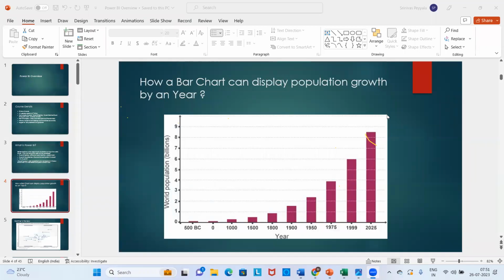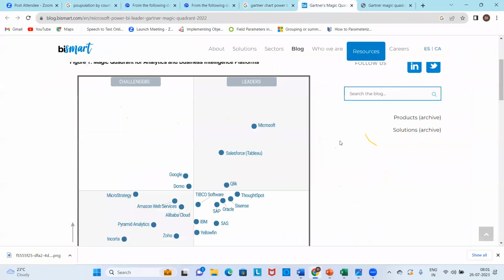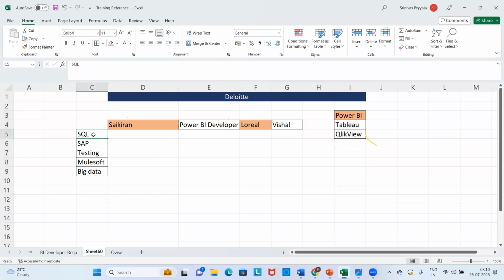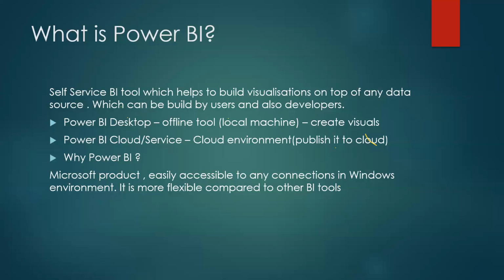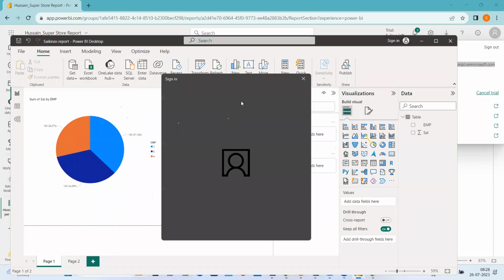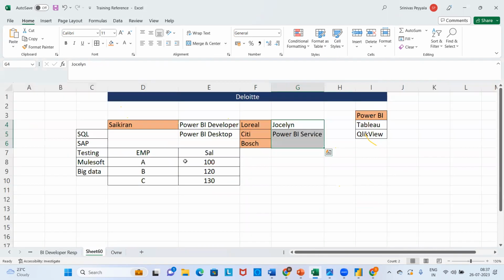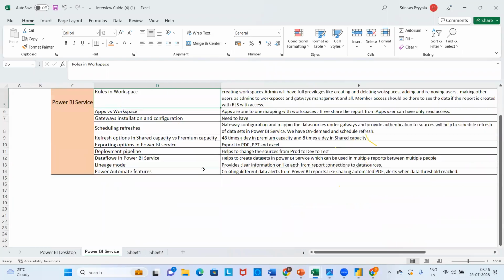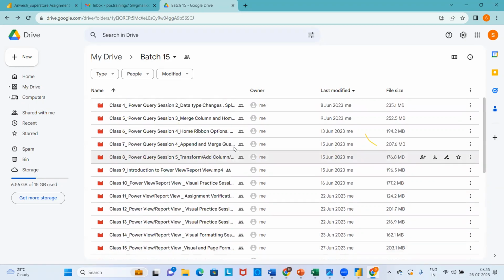Class 0 Demo on Introduction and Importance of Power BI